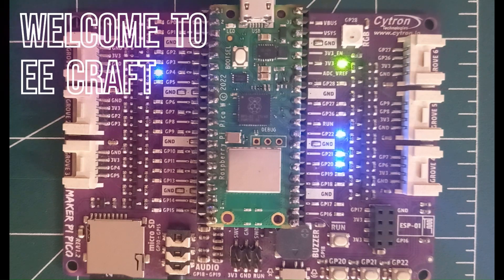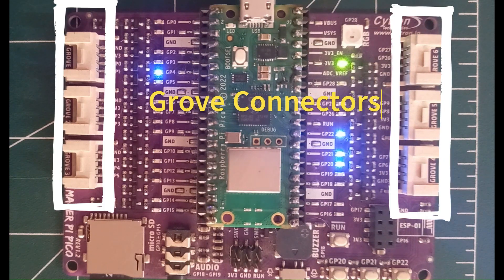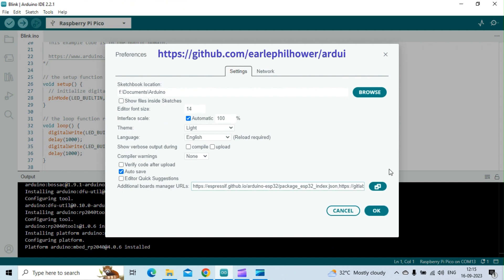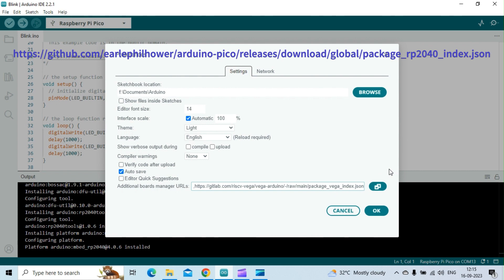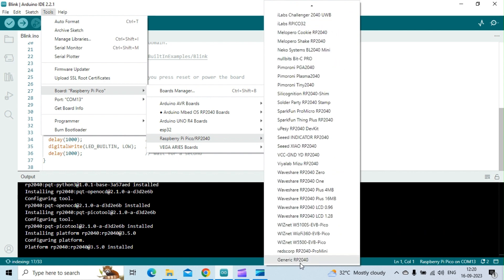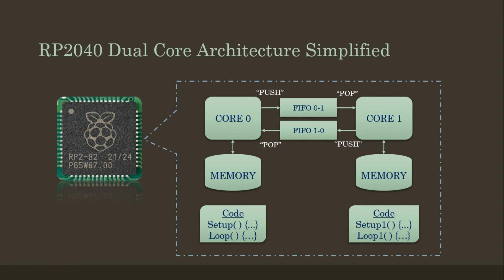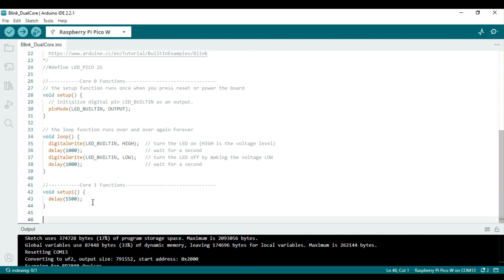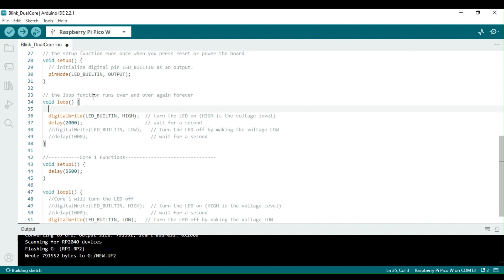Using both the cores of the dual-core RP2040 with Arduino IDE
This is a video introducing how you could get started with using both cores of the dual core microcontroller RP2040 using Arduino sketch.